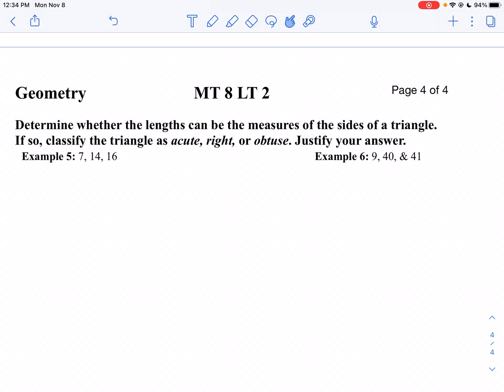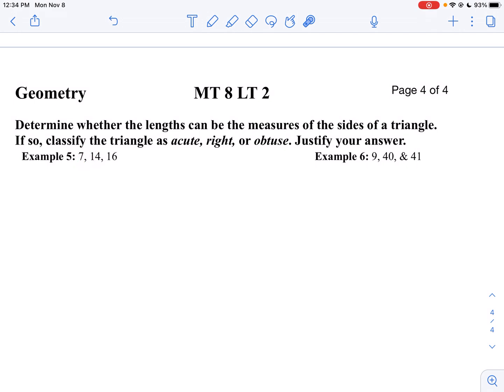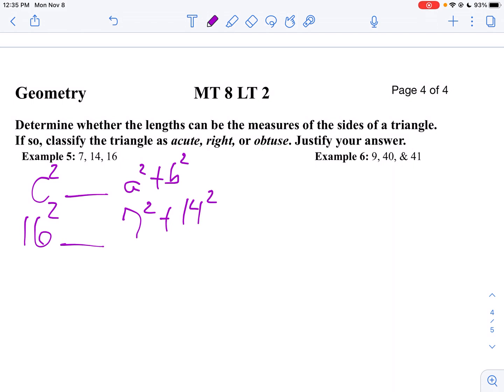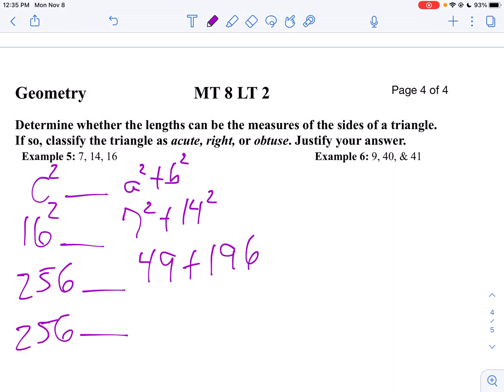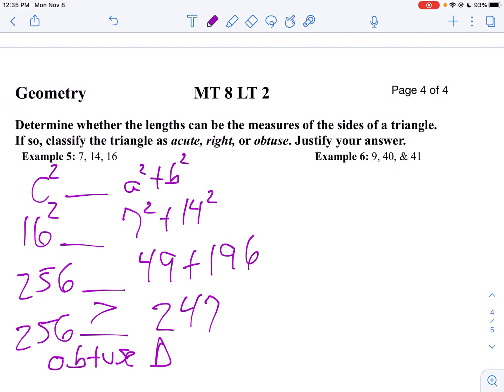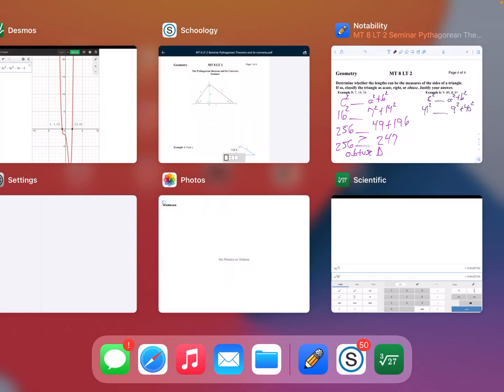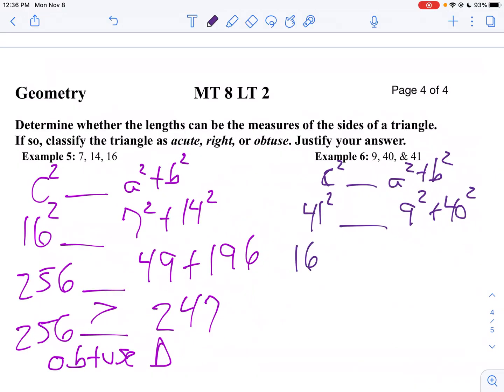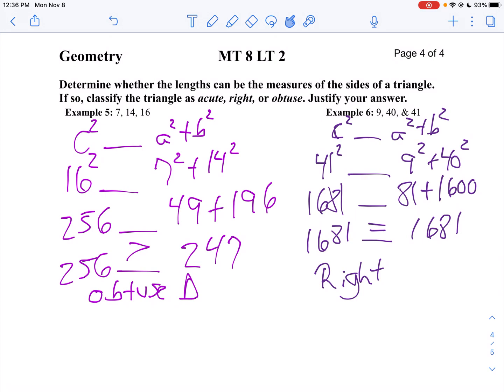MT 8 LT 2 Seminar Part 4 Converse of Pythagorean Theorem